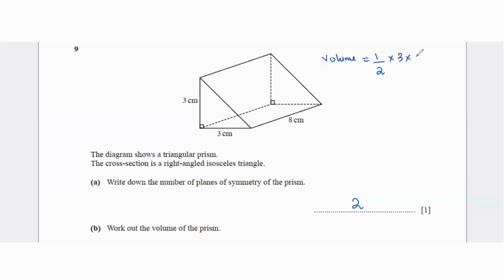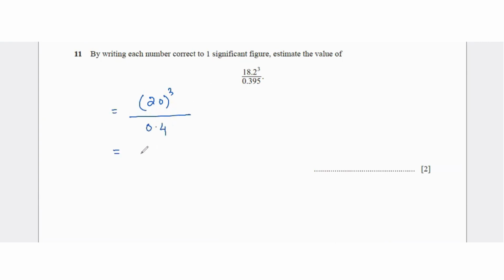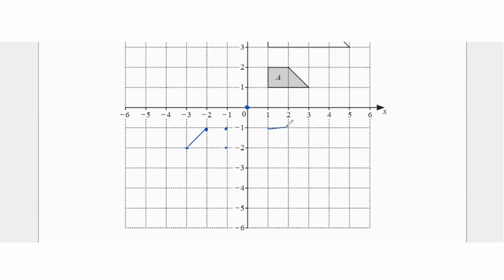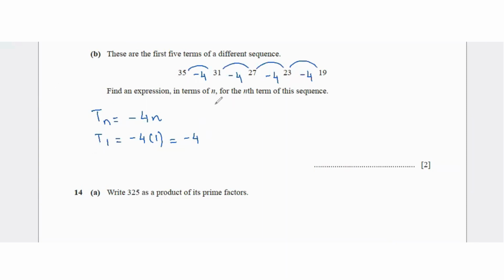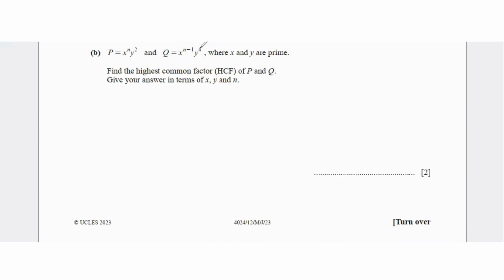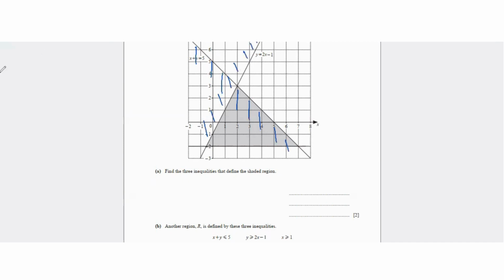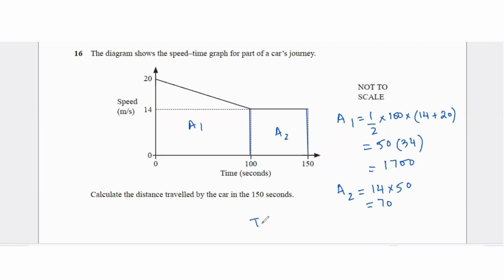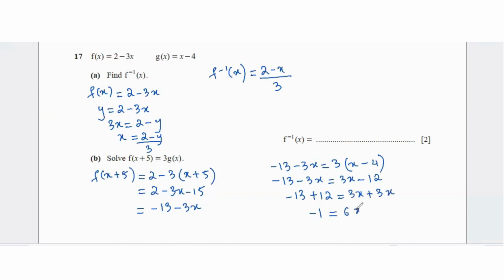Solved O Level Math Paper 1 (SAVE YOUR GRADE!!!)| 4024/12 | CAIE | May/June 2023 | Part 2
O Level mathematics exams are just around the corner, so what's better than a detailed video about how to solve O Level maths paper 1 2023 questions and cover the entire O Levels maths paper 1 syllabus in a few minutes! We'll be going through all the O Level maths paper 1 topics. These math videos are going to be your best chance to quickly do your math O Level revision before your Cambridge exams and ace them! This video contains the solutions to Q9-Q17 of the May/June 2023 Math Paper 1.

Time Stamps:
0:00 Intro
0:05 Q9
0:35 Q10
2:15 Q11
3:03 Q12
5:29 Q13
8:16 Q14
10:05 Q15
13:12 Q16
14:59 Q17